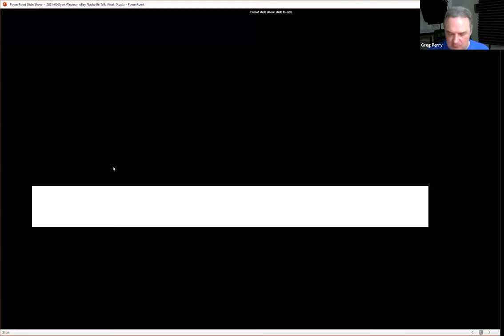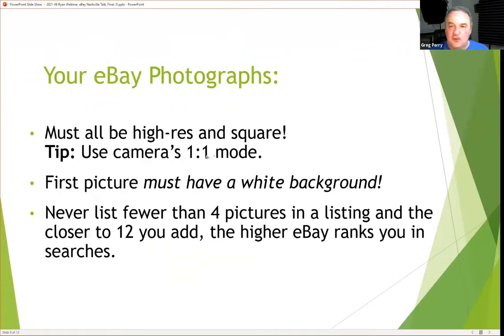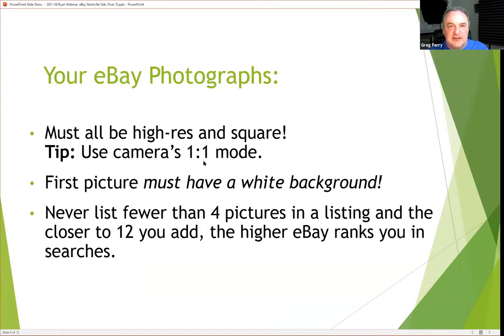Ebay Quick Tips | How To Take the Best Square Picture for Beginners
Save it to a playlist to come back later.

🔥 Download a free copy of my book "Finding Your Grace Place"

This channel is for purpose-driven believers who want to:
👉 Discover their God-given calling
👉 Activate their purpose
👉 Build faith-based businesses
👉 Unleash their potential
👉 Live fully for the Kingdom